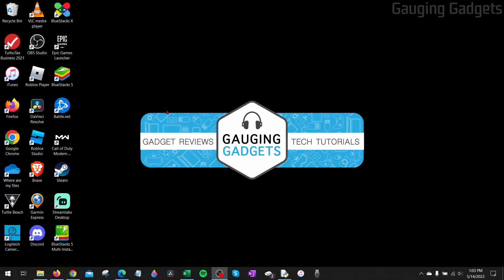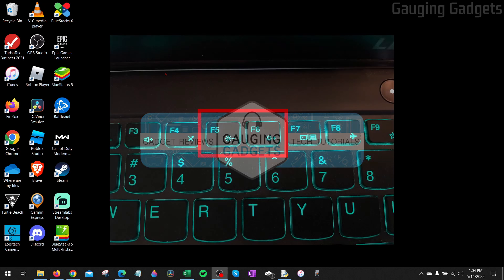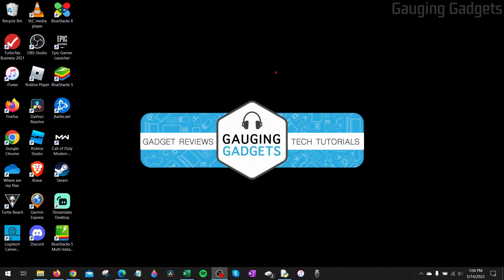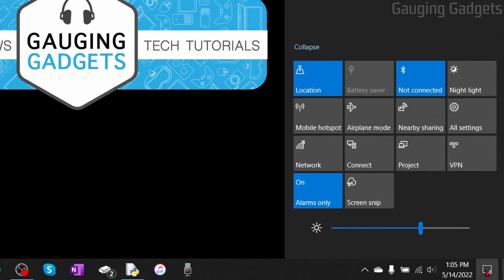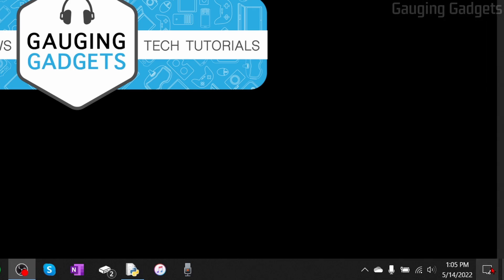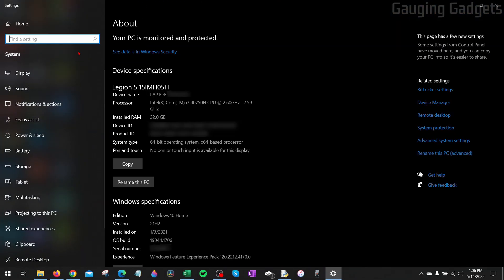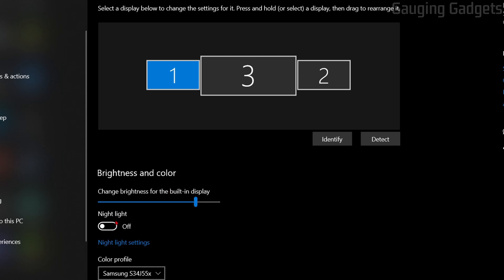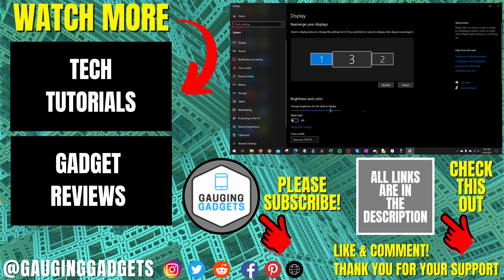How to Adjust Screen Brightness in Windows 10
How to adjust screen brightness in Windows 10? In this tutorial, I show you how to change the brightness on your PC or laptops screen in Windows 10. This can help fix your PC or Laptops screen being to dim or bright. To adjust screen brightness we first use the keyboard on your laptop then we get into the Windows 10 settings.

Follow the steps below to adjust Windows 10 screen brightness:
1. Right click the Windows start button in the bottom left of your screen.
2. Select System.
3. In the left side of the Windows 10 settings, select Display.
4. Select your built-in display then use the bar below to adjust the screen brightness. I also recommend turning off night light.